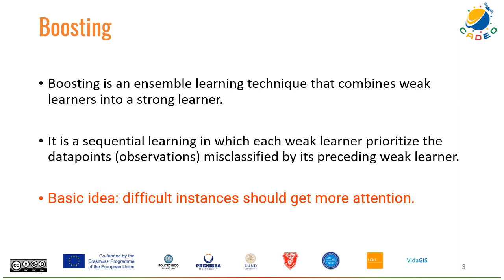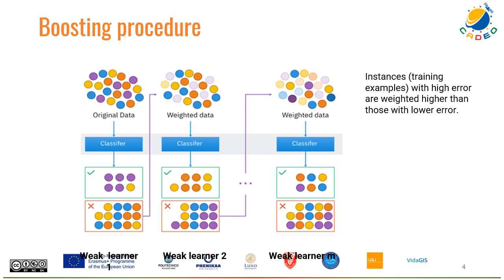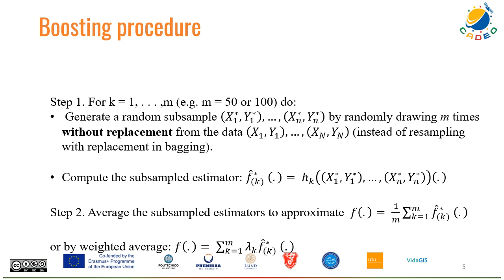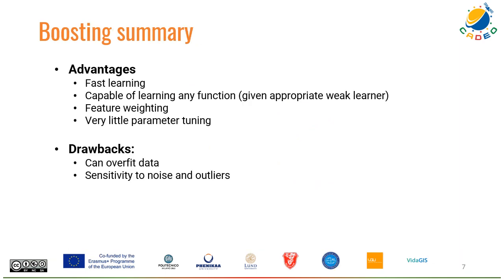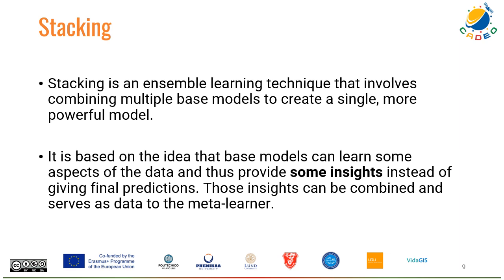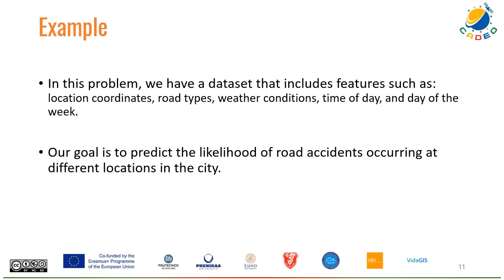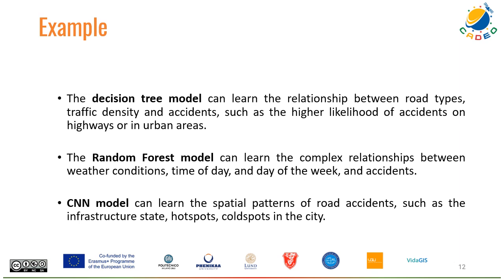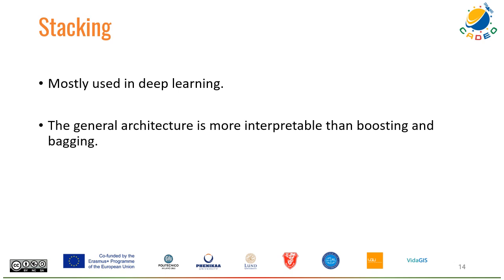26. Ensemble Learning Boosting and Stacking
This lecture introduces ensemble learning while emphasizing its role in improving predictive performance through techniques like Bagging, Boosting, and Stacking. It explains Bagging as a method using bootstrap samples to create diverse subsets for training, reducing overfitting and enhancing robustness. A focus is given to Random Forest which is explained in details. Then, boosting and stacking are explained. Boosting iteratively focuses on misclassified samples to improve model accuracy, while Stacking combines predictions from different models via a meta-model. The lecture also highlights the significance of hyperparameter tuning in optimizing model performance. Practical examples illustrate these concepts and demonstrate how ensemble methods harness the collective intelligence of multiple models to achieve superior accuracy and reliability in various machine learning tasks.